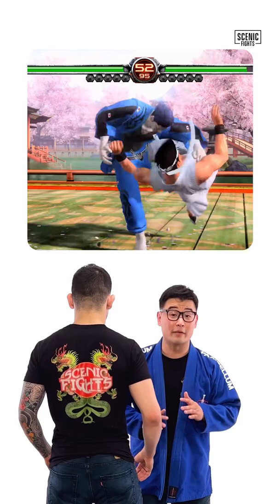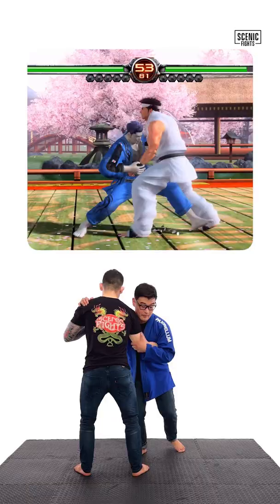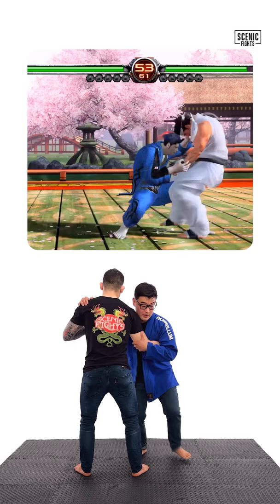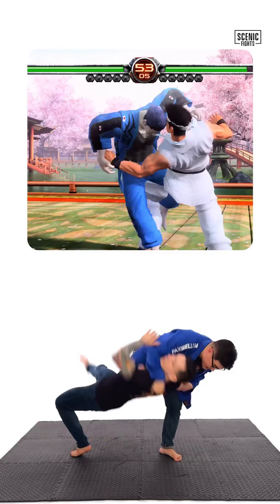How Legit is Virtua Fighter 5 Goh Hinogami’s Judo?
Judo Black Belt, Pak, breaks down his favorite Virtua Fighter 5 judo technique performed by Goh Hinogami.

The judo sweep performed was an Osoto Gari followed by a head smash and soccer kick. The move is called Tsukamigaeshi in Virtua Fighter 5 Ultimate Showdown.

About Sega's Virtua Fighter 5: Ultimate Showdown (2021) (source Wikipedia):

All of the invitations for the Fifth World Fighting Tournament have been sent. And now, the 17 best fighters in the world begin their final phases of preparation. They must learn from their prior mistakes and perfect every aspect of their mind, body, and soul - for there is no room for mistakes in this competition. Most of them are unaware that J6, the organization funding the tournament, has even more sinister ulterior motives for the contest and the syndicate's top secret Dural program is already underway. In the organization's quest for world domination, the scientists at J6 are creating the ultimate fighting machine with human features.

About Goh Hinogami (Source Virtua Fighter Wikia):

Goh Hinogami (日守 剛, Hinogami Gō) was introduced in Virtua Fighter 4 Evolution, an update to Virtua Fighter 4. He is a Judgement 6 assassin trained in Judo, and his orders are to destroy every other playable character.

Sound designed and mixed by:
Robert Acocella